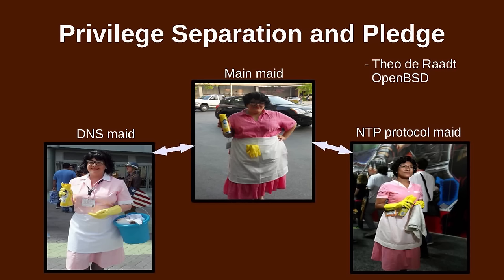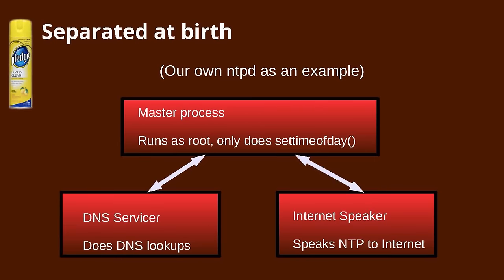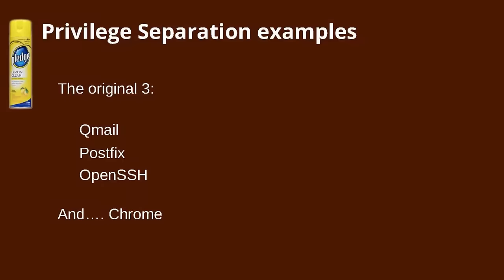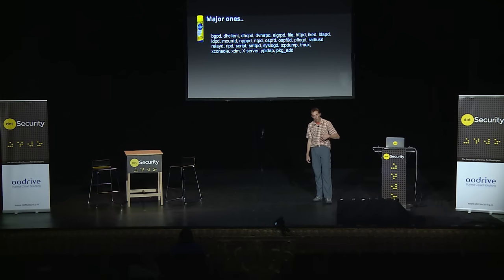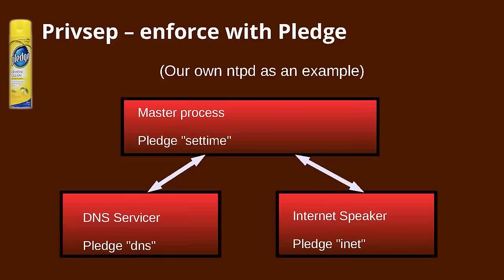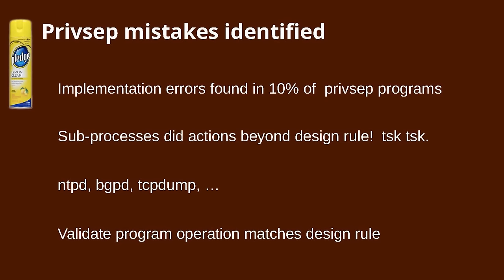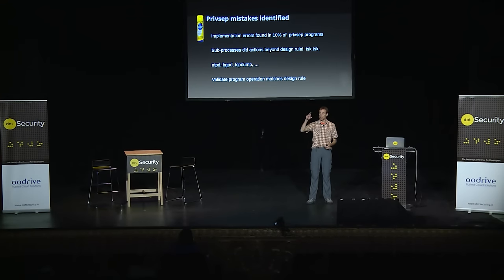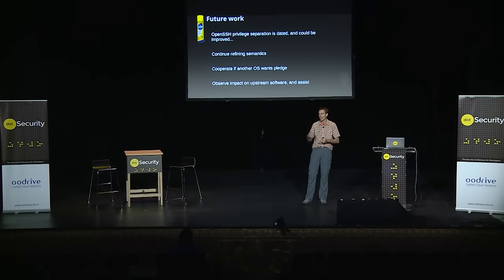dotSecurity 2016 - Theo de Raadt - Privilege Separation and Pledge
on April 22nd in Paris.

Privilege separation is a programming technique which splits a program into distrinct units. Each unit then performs part of the task, but in a distinct security domain. Theo presents the recent development of the pledge(2) subsystem in OpenBSD which led to some surprising advances in this technique.